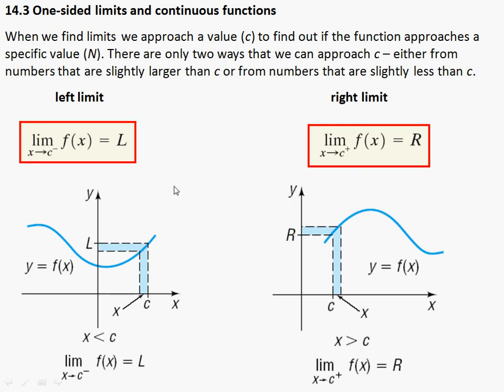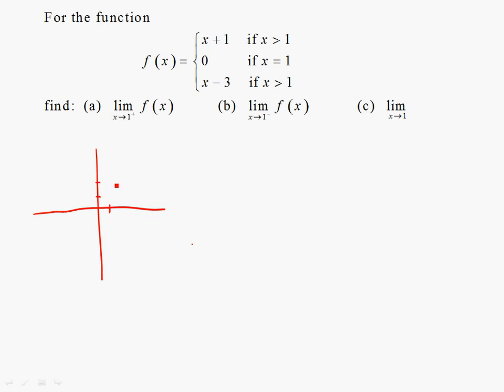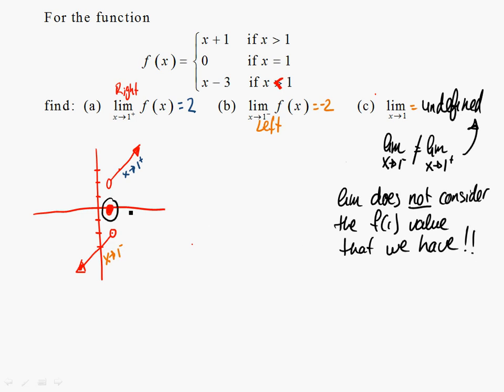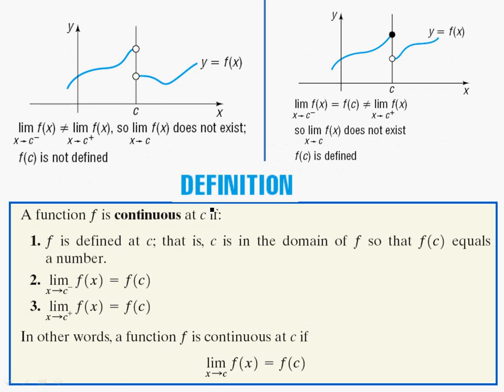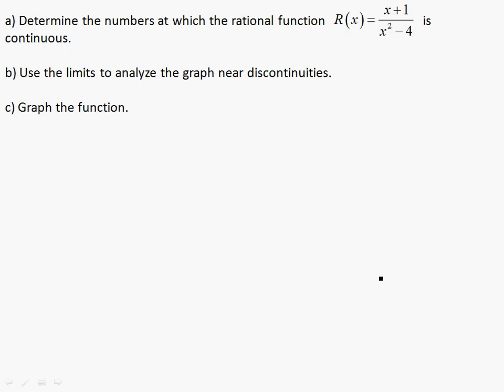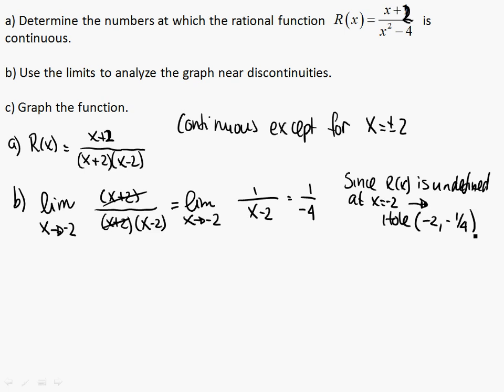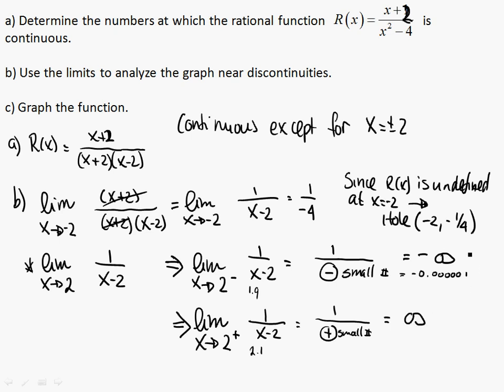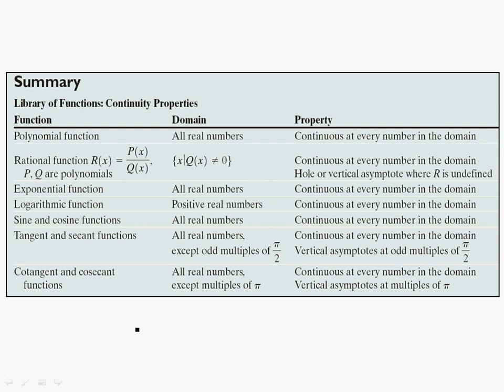Precalc 14.3 One sided limits and continuous functions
One sided limits and a formal definition of continuity for functions.